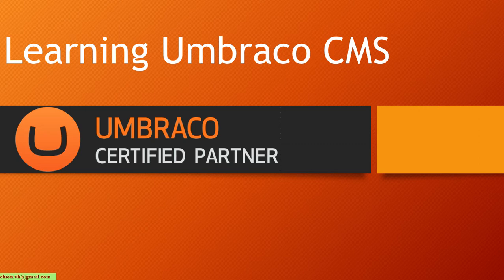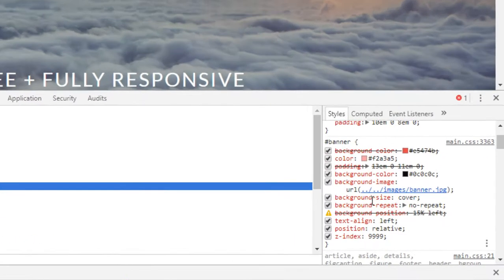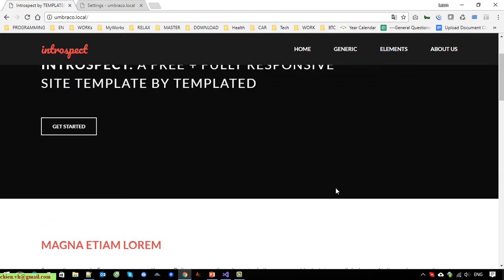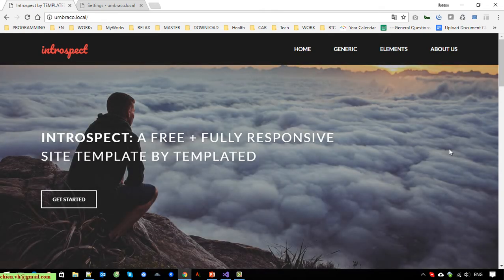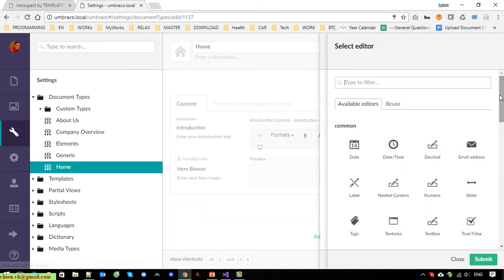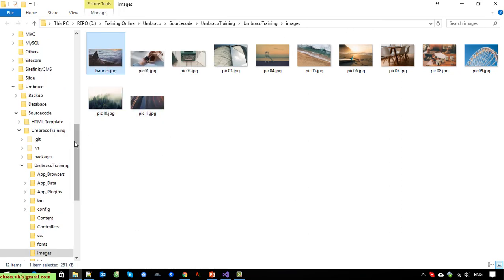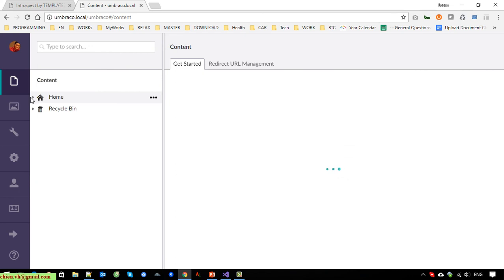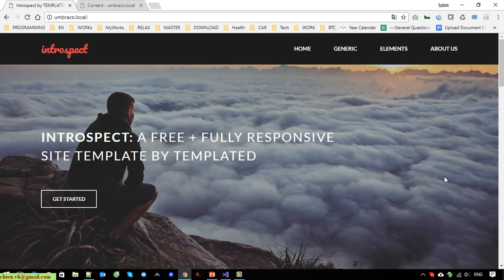Day8: Add Dynamic Fields and Load Data Into an Umbraco Page